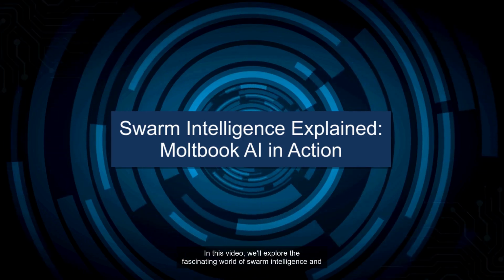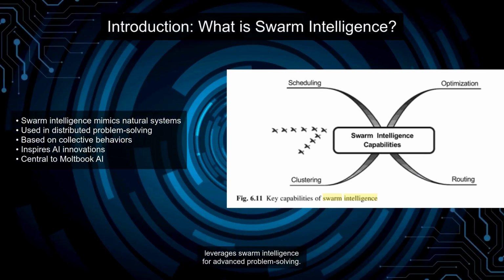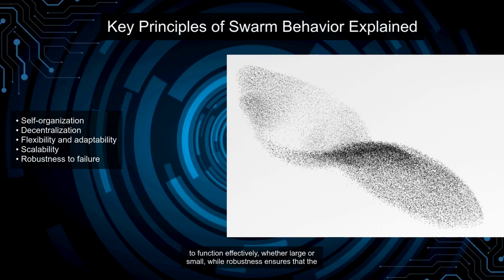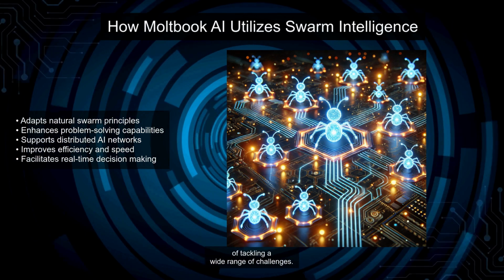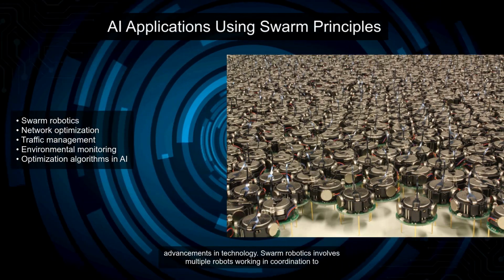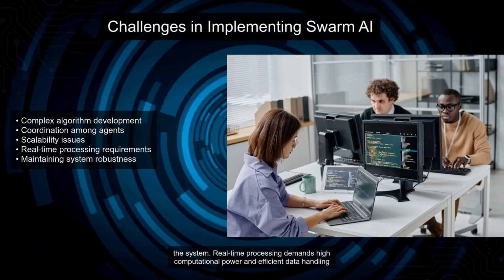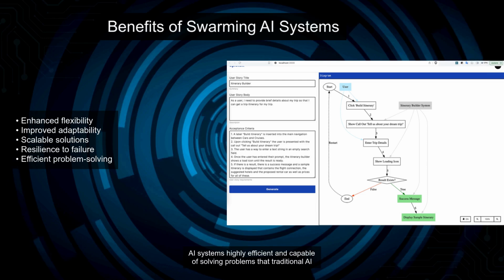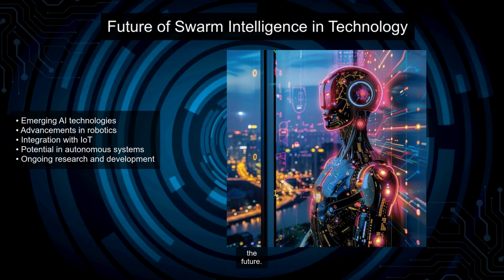Swarm Intelligence Explained Moltbook AI in Action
Learn about Swarm Intelligence Explained: Moltbook AI in Action. This educational video covers:

- Introduction: What is Swarm Intelligence?
- Defining Swarm Intelligence: A Scientific Perspective
- Key Principles of Swarm Behavior Explained